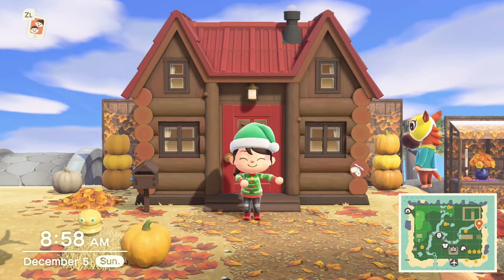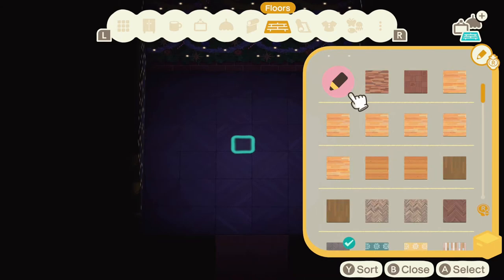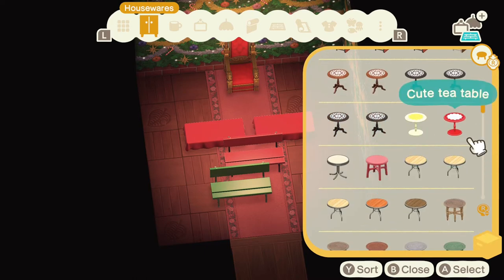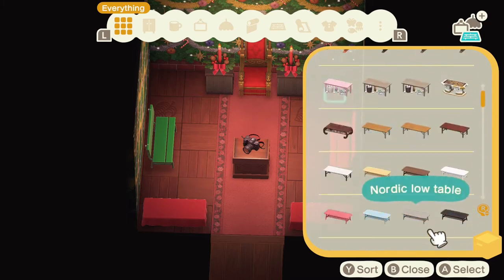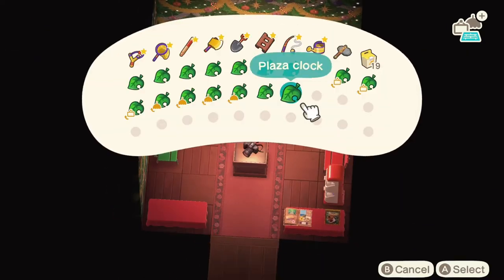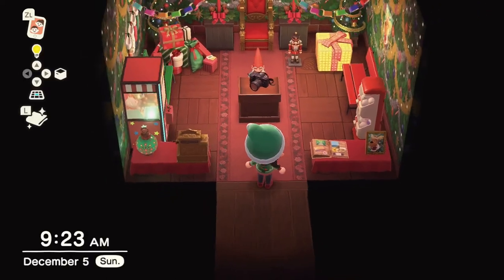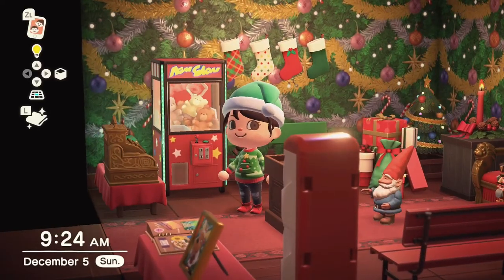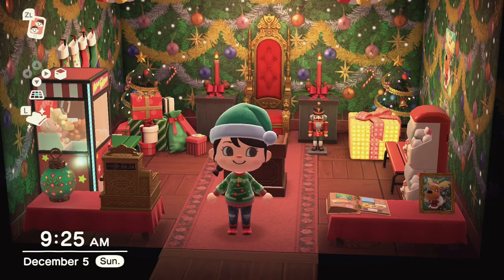On the 3rd Build of Christmas New Horizons gave to me…A Jingle Photo Studio | Animal Crossing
It’s the 12 Builds of Christmas!

Let’s play Animal Crossing New Horizons from the beginning together!
Join me for a new mini Holiday series of videos highlighting Holiday builds leading up to Toy Day! Speed Builds with helpful tips, tricks & ideas surrounding Christmas, Toy Day and the Holiday Season.

Thanks for choosing to join me on this new journey featuring our Farmcore island theme.

Custom Design Codes:

Farm (Flag)
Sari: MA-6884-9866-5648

Leafy (path)
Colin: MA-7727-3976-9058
Colin.Crossing (Instagram)

Elf Dress
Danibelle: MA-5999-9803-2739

Nook & Chill is a chill-out tribute to Animal Crossing by Curly, the producer and sound engineer best known for his laid-back remixes.